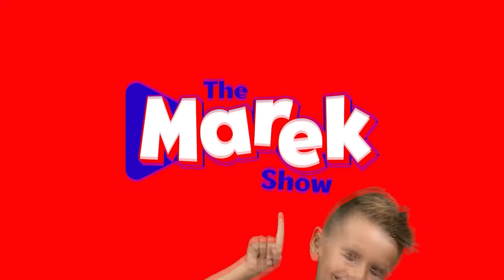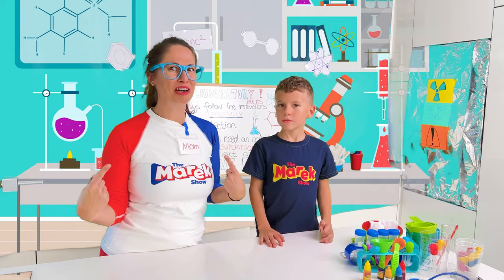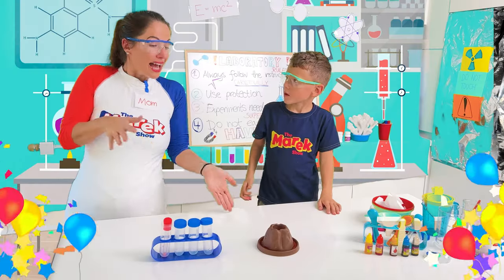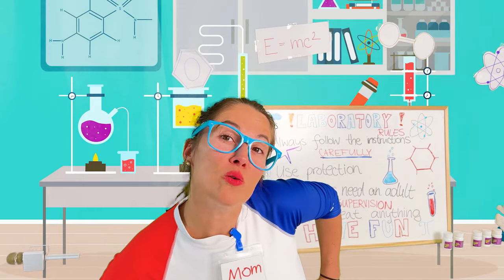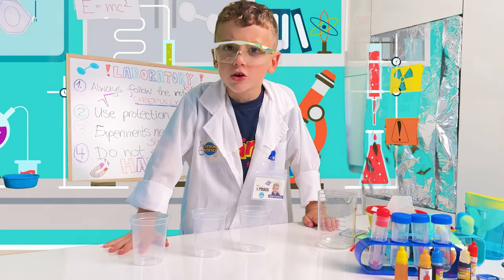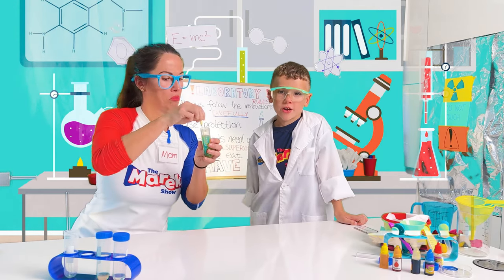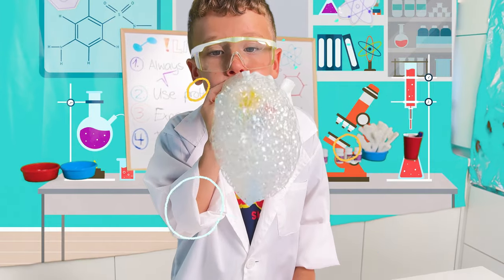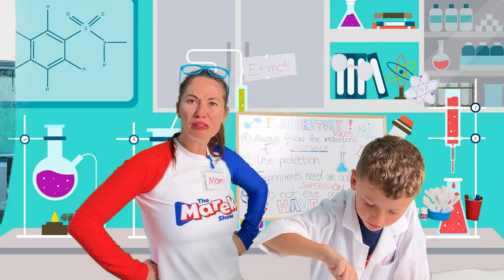Marek and Mom want to be the best scientist 🧪 Fun scientific experiments for kids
Marek and Mom challenge themselves and do exciting science experiments. Easy and fun experiments that children can do at home with their parents.